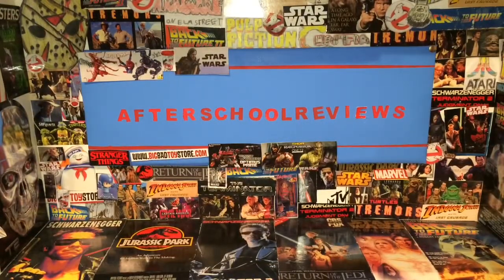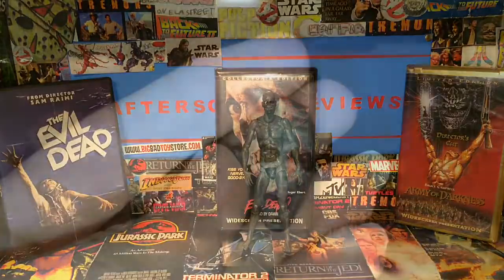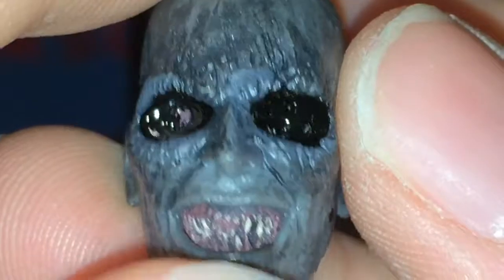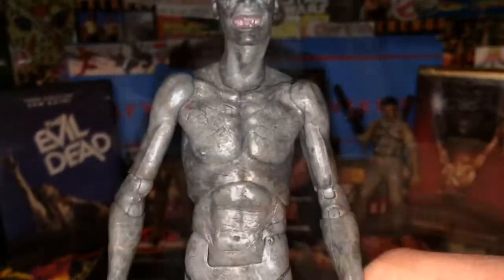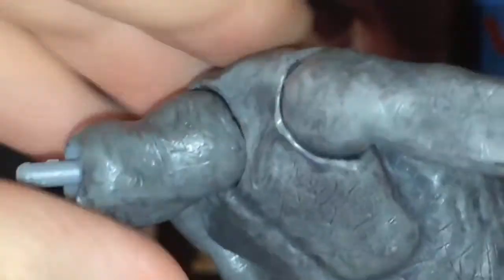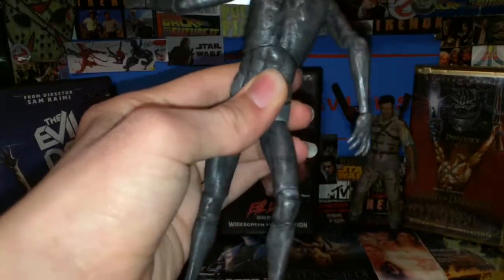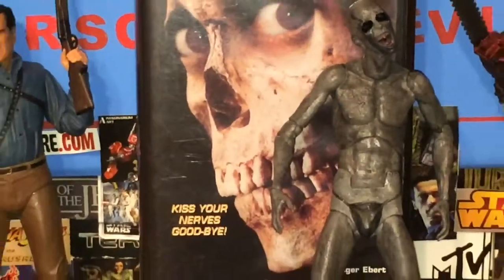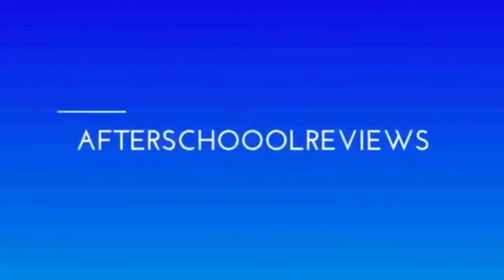NECA Demon Spawn From Ash Vs Evil Dead